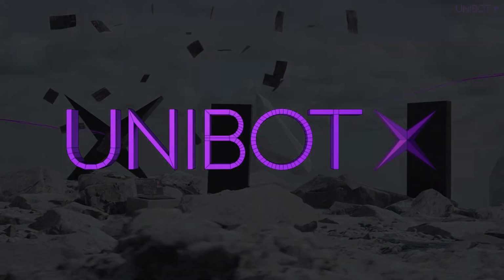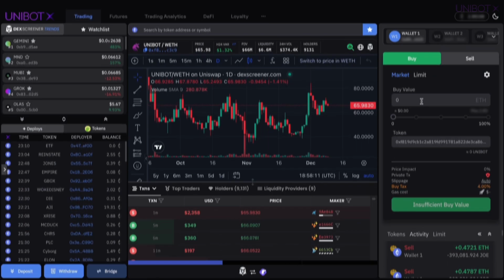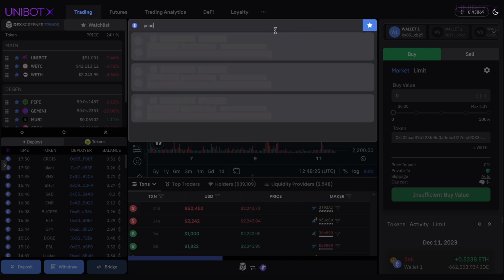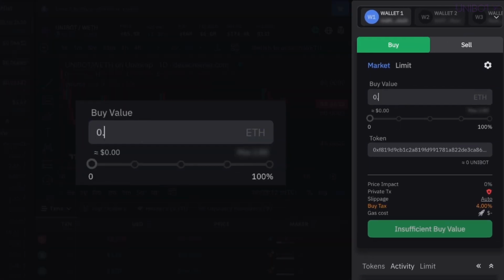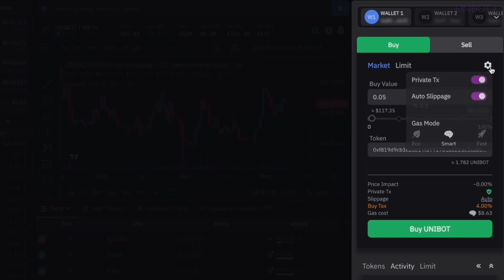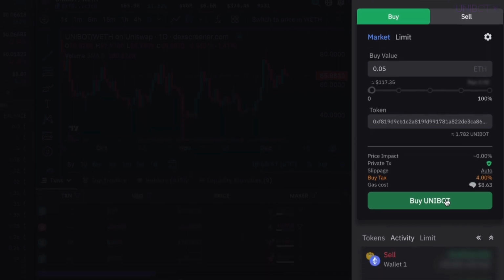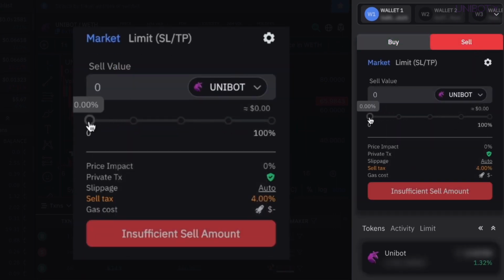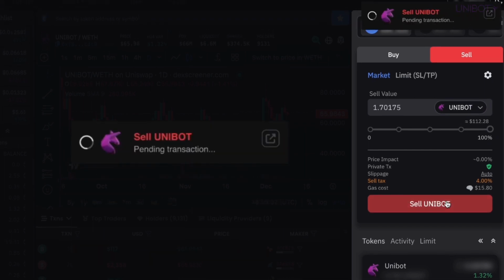Unibot X - Buy and Sell your Tokens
A quick walkthrough of Unibot X, the on-chain Trading Terminal. Unibot X is divided into three main panels, tools, charts, and trading. Let's take a look at the basic interface.